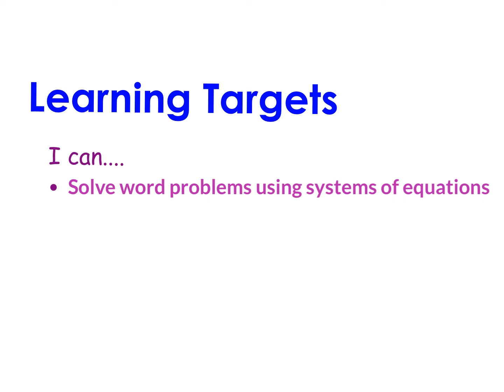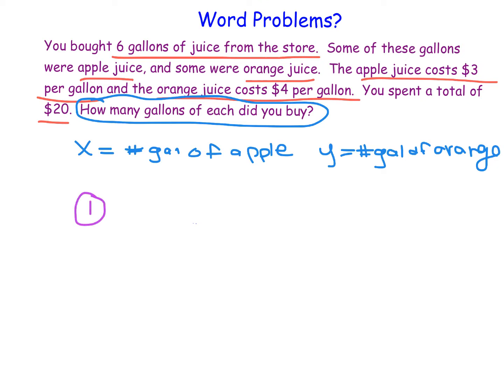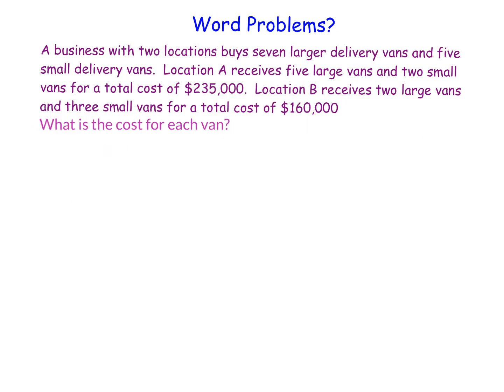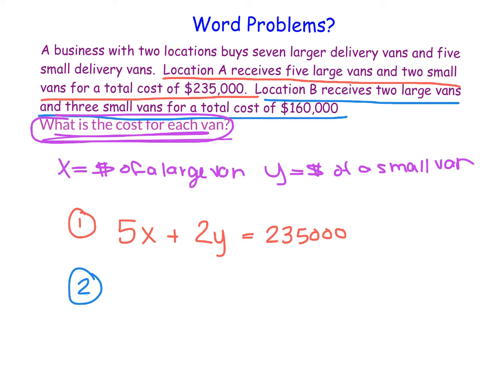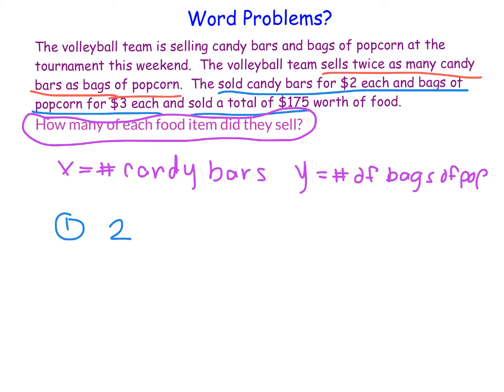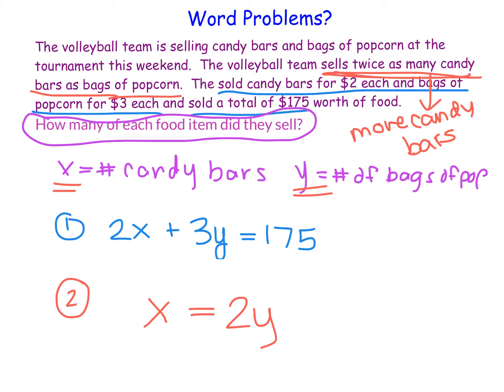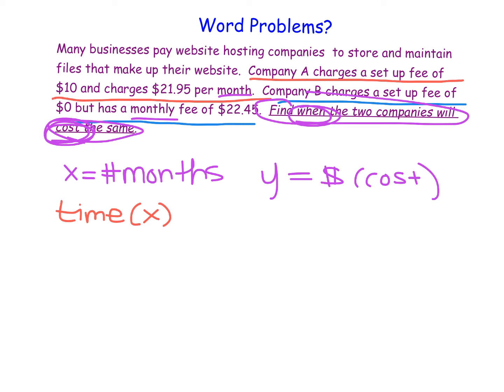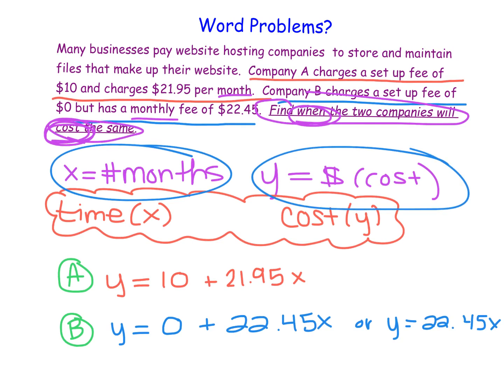Alg2 Ch1V19 - I can set up word problems modeled by systems of equations (2 variable).